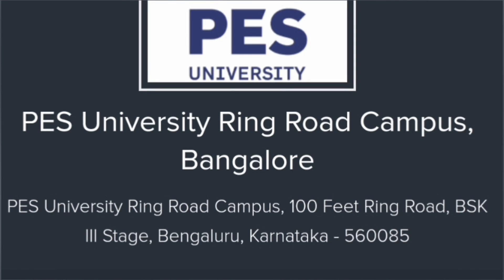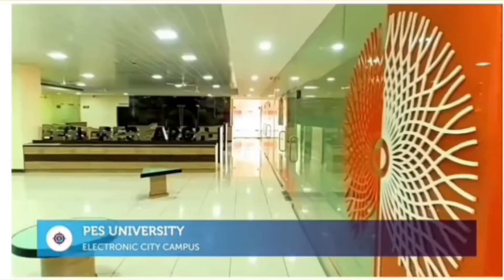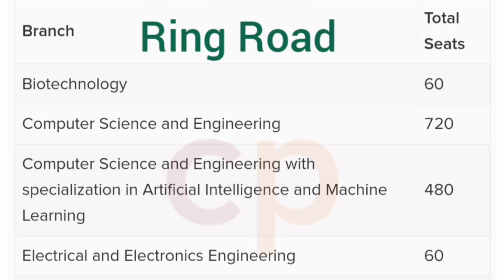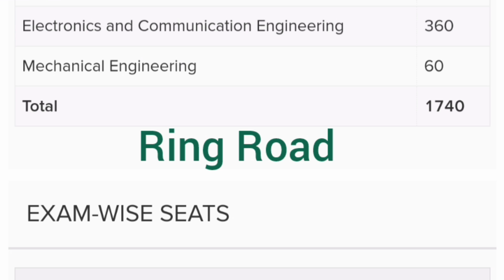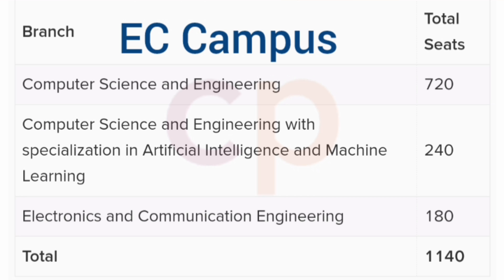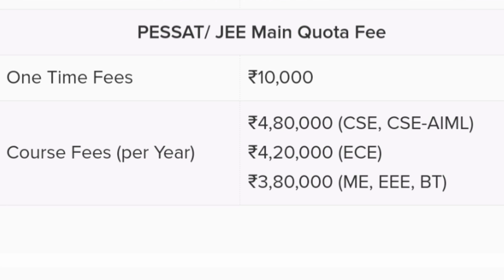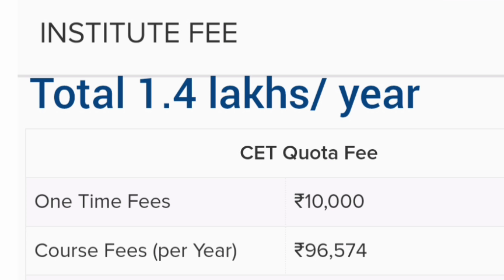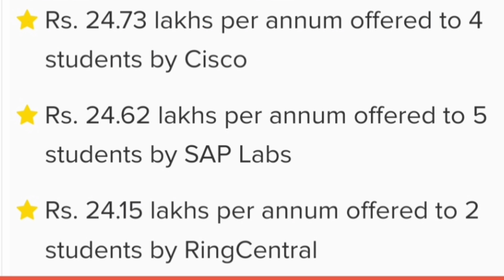PES University Bangalore|Placements|PESSAT rank vs branch|fees|kcet cut off|kcet rank vs marks 2024